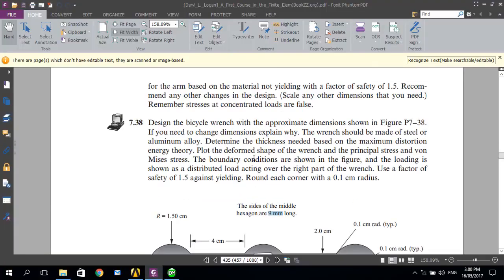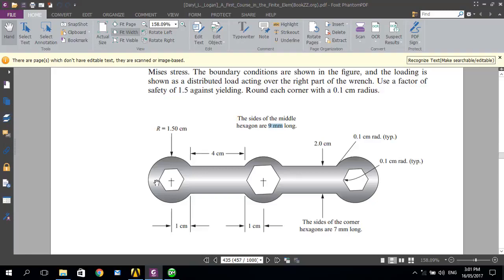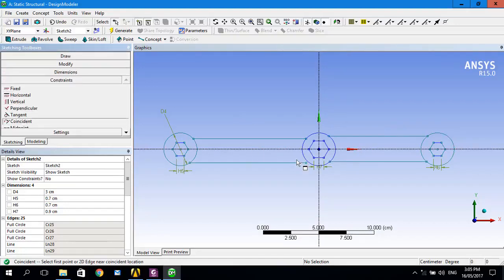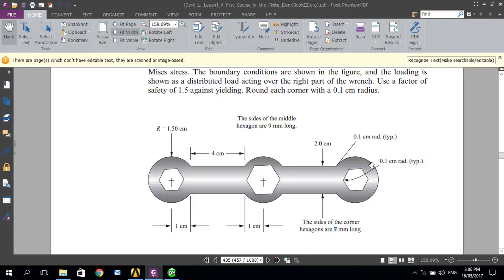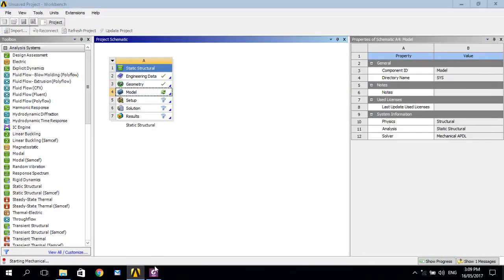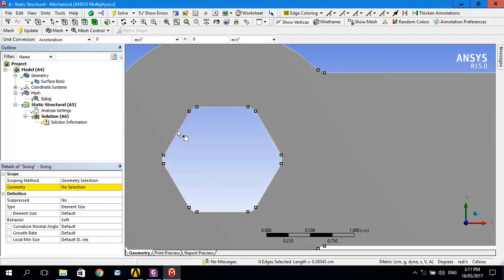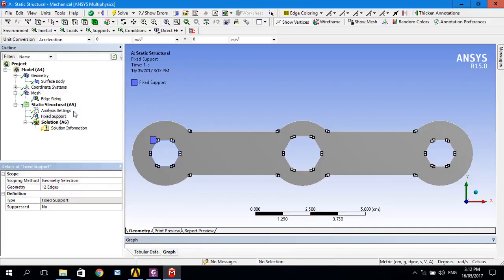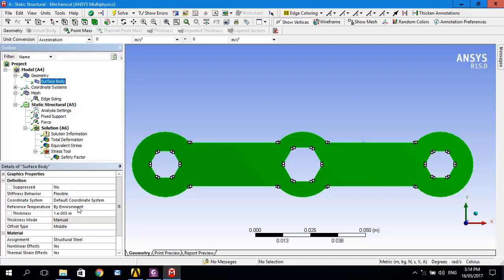2D Plane Stress Wrench Design using ANSYS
This tutorial shows to solve plane stress problem using ANSYS Workbench. And Calculate the factor of safety using Von Mises Failure theory